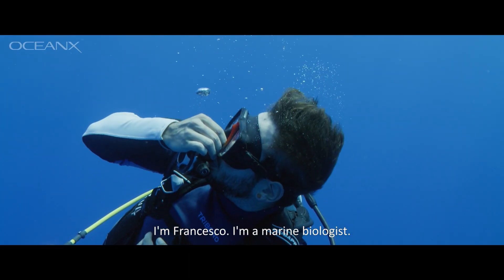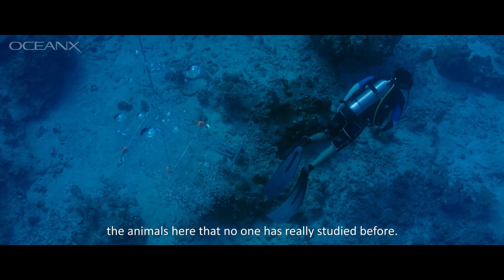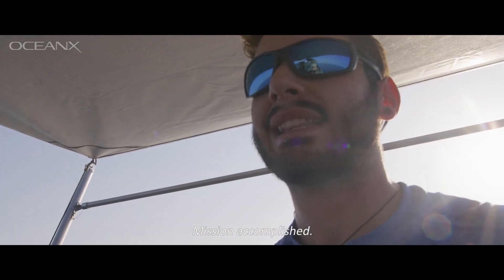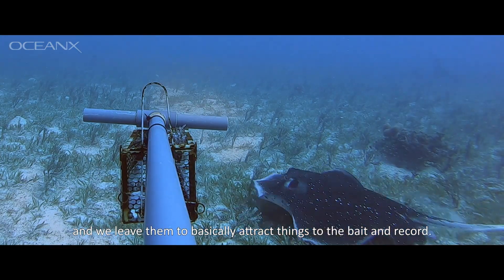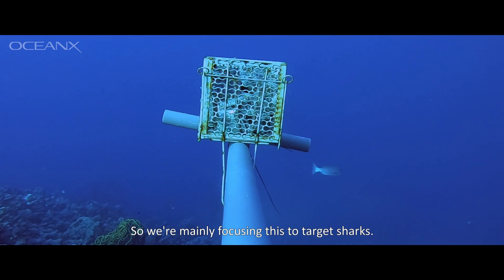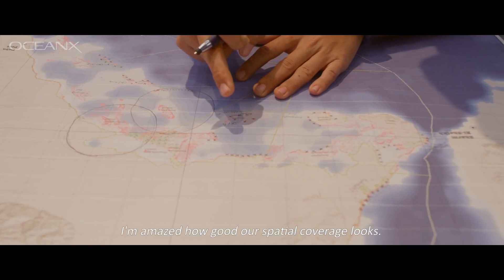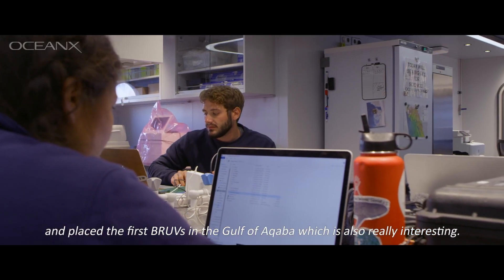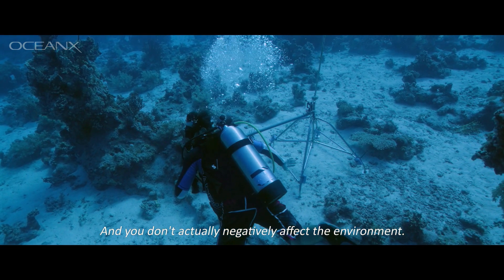Underwater Camera Spies On Big Reef Predators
Taking the POV trend to a whole new level: these cameras are loaded with bait (dead fish) and placed underwater to get a firsthand view what’s going on under the surface. Baited Remote Underwater Videos (BRUVs) are deployed strategically just long enough to show who lives nearby, how many, and how big they are, and often capture behaviors that would go unseen otherwise. Here’s how marine biologists used BRUVs to explore the reef ecosystems of the northern Red Sea, including viewing the big predators who live there, and capturing some incredible footage along the way.

Director: Tommy Davis
Executive Producers: Mark Dalio, Joe Ruffolo, Jonathan Schienberg
Senior Producer: Erika Jarvis
Producers: Mika Chance
Story Producer: Lindsay Blatt
Series DP: Ivan Agerton
Underwater Series DP: Sean Ruggeri
DP: Tommy Davis
Post Production Supervisor: Gabe Tanenhaus
Editors: Tommy Davis, Carly Tarricone
Assistant Editors: Patrick Hopkins
Sound: Tommy Davis
Color Grade: Running Man Post
Sound Mix: Max Sound Recording

SYNC ID: MB01RHET2U6QCQ0

“Getting Serious”
Written by Jacques Pepino, Jack Robinson and Vivienne Savoie
Performed by Frantique
Published by Robin Song Music (ASCAP)
Administered by Next Decade Entertainment, Inc.
Courtesy of Philadelphia International Records By arrangement with Sony Music Entertainment